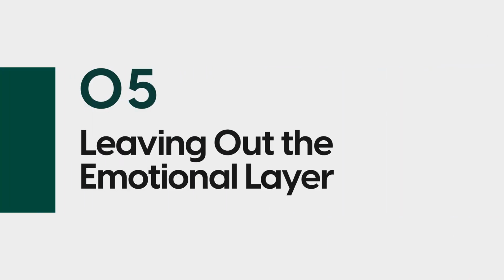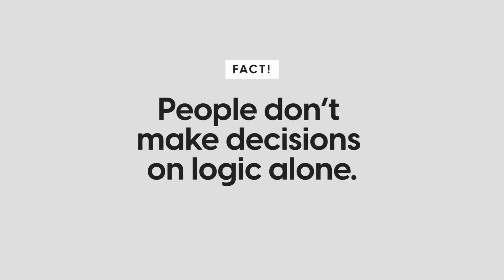5 Data Storytelling Mistakes That Kill Deals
💡 Get our FREE Chart Annotation Toolkit to transform cluttered data visuals into clear, compelling insights that make your audience instantly understand what to think, feel, and do

You've spent hours crafting your data story, but your pitch still falls flat. Your enterprise deal doesn't close. Executives seem unconvinced. What went wrong?

After hundreds of data storytelling workshops, we've identified the 5 critical data storytelling mistakes that undermine even the most well-researched presentations—and most professionals don't even realize they're making them.

In this video, you'll discover:

- Why presenting numbers without a clear recommendation confuses your audience
- The difference between data dumps and actual insights (and why it matters for closing deals)
- How to tailor the same data point to resonate with different stakeholders in buying committees
- The visual design mistake that's costing you credibility (plus our free toolkit to fix it instantly)
- Why logic and evidence alone won't persuade—and how to add the emotional layer that actually moves people to action

Whether you're pitching to executives, presenting quarterly business reviews, or trying to move stakeholders to action, these five mistakes could be sabotaging your success. Fix them, and watch your data stories finally land.

00:00 5 Sinister Mistakes
00:47 Mistake 1
02:34 Mistake 2
04:11 Mistake 3
06:02 Mistake 4
07:49 Mistake 5
09:55 A Helpful Resource